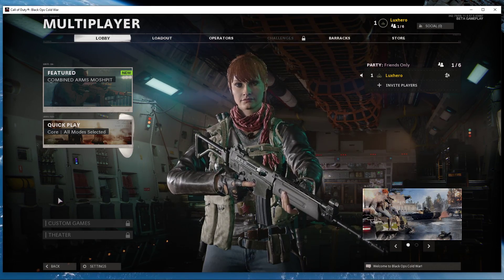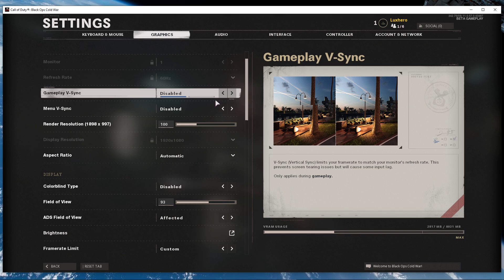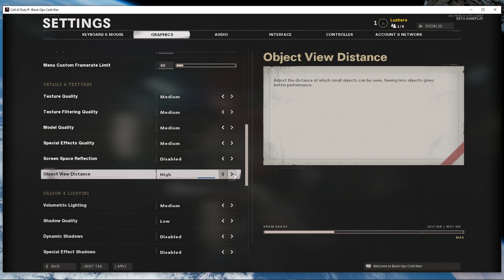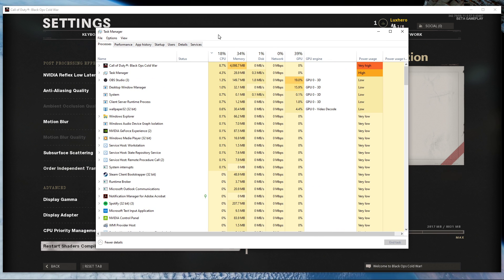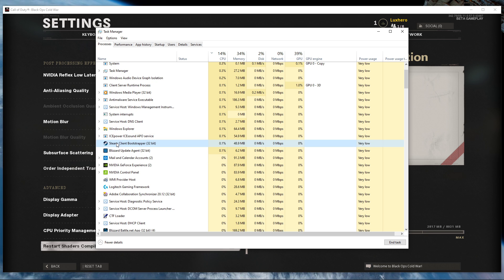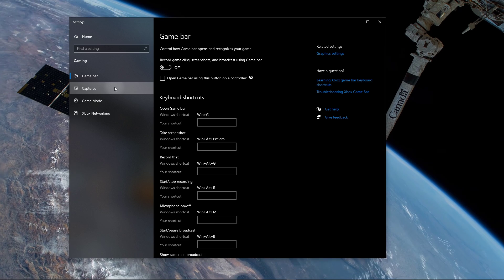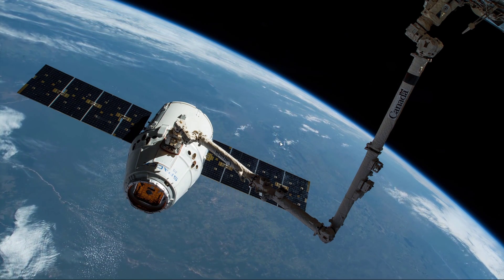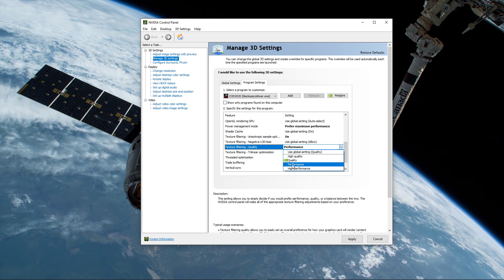Black Ops Cold War - How To Boost FPS & Increase Performance (Any PC)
A short tutorial on how to boost your FPS and overall performance when playing Black Ops Cold War on any PC.

Minimum System Requirements:
OS: Windows 7 64-Bit (SP1) or Windows 10 64-Bit (1803 or later)
CPU: Intel Core i5 2500k or AMD equivalent.
Video: Nvidia GeForce GTX 670 2GB / GTX 1650 4GB or AMD Radeon HD 7950.
RAM: 8GB RAM
HDD: 45GB HD space
Network: Broadband Internet connection
Sound Card: DirectX Compatible
Requires DirectX 12 compatible system

Recommended System Requirements:
OS: Windows 10 64 Bit (latest Service Pack)
CPU: Intel Core i7 4770k or AMD equivalent
Video: Nvidia GeForce GTX 970 4GB / GTX 1660 Super 6GB or AMD Radeon R9 390 / AMD RX 580
RAM: 16GB RAM